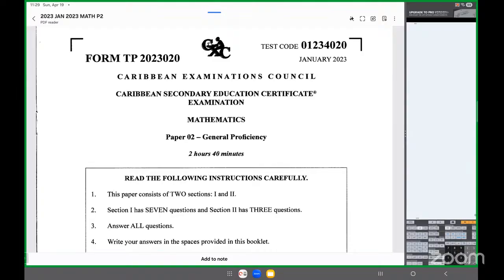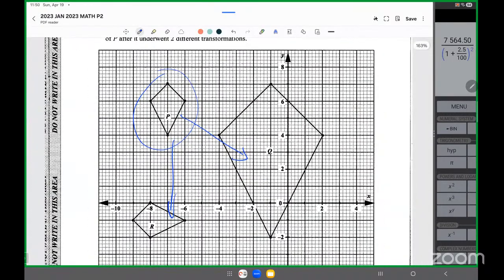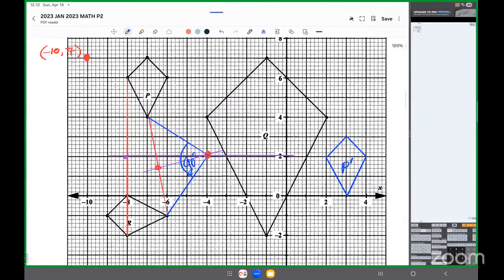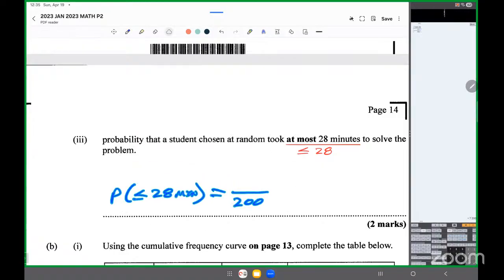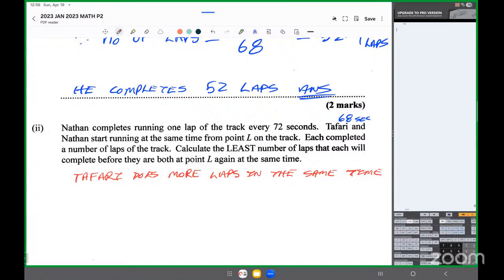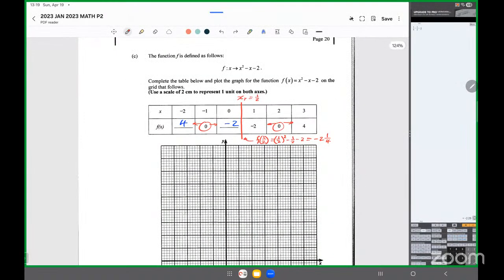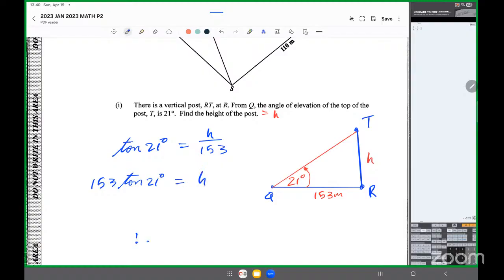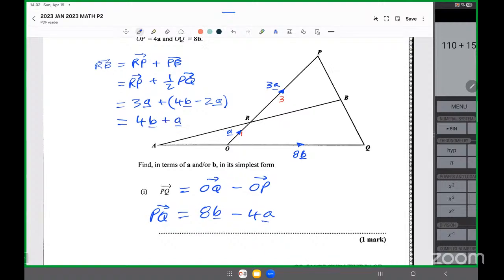CSEC Maths Class April 19, 2026 - January 2023 Paper 2 Solutions